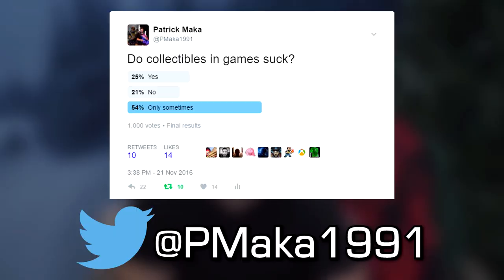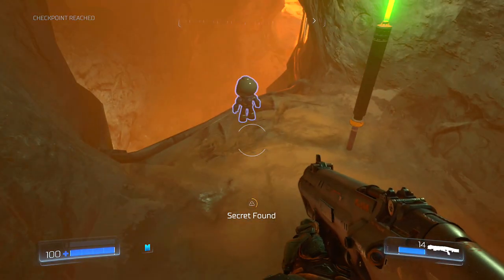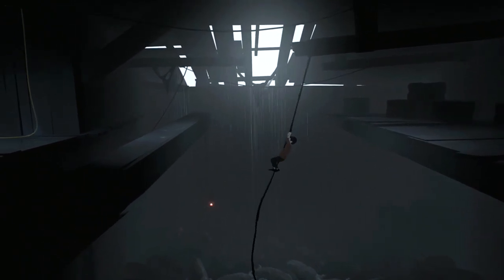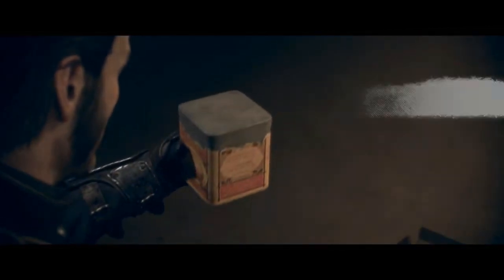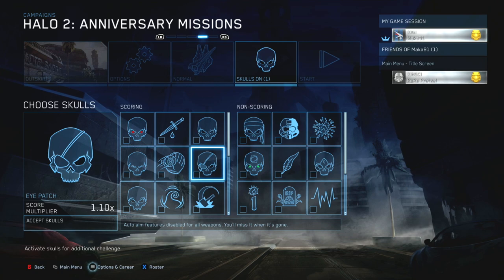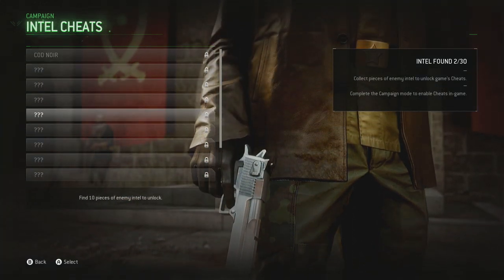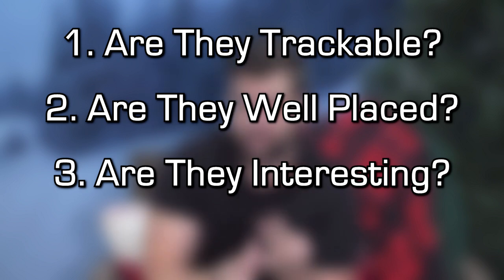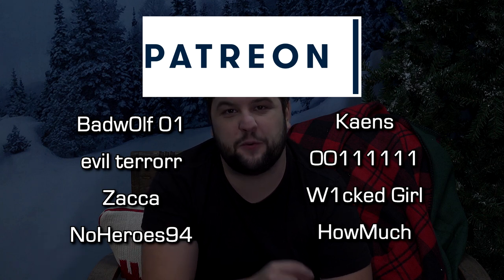Do Collectibles SUCK?! - A Short Analysis of Collectibles as a Video Game Mechanic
Camera Work: Carlseh